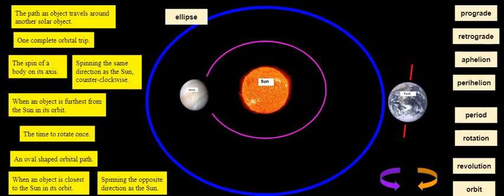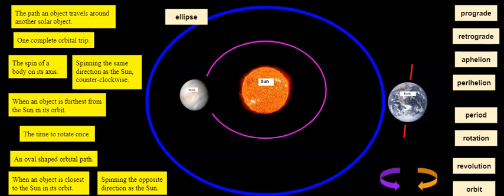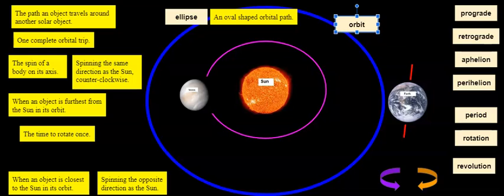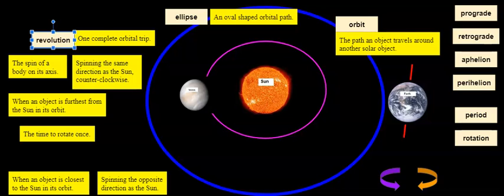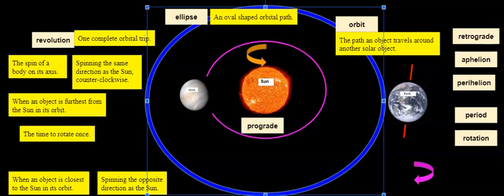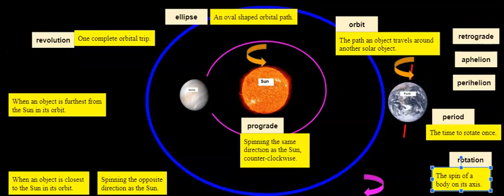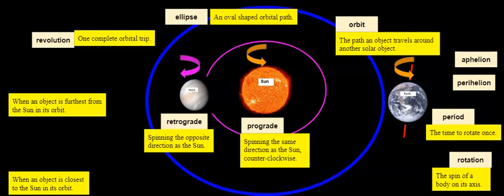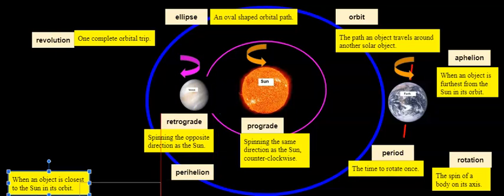Orbital Movement and Terms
An overview of orbital movement vocabulary.